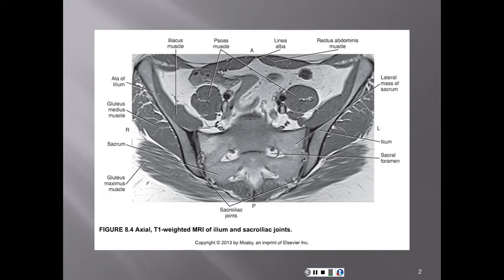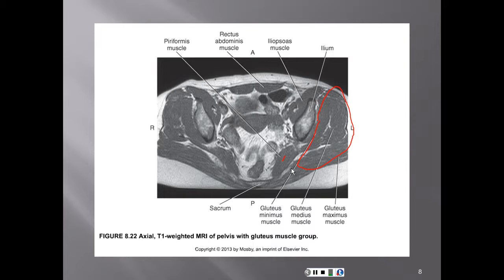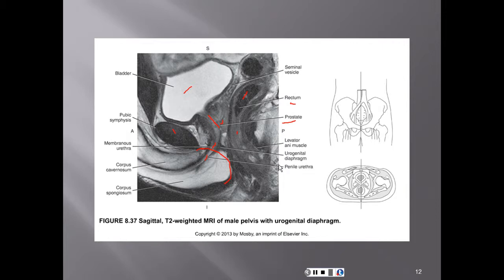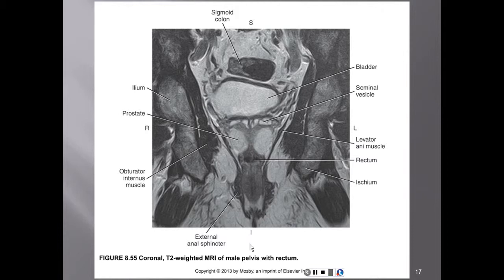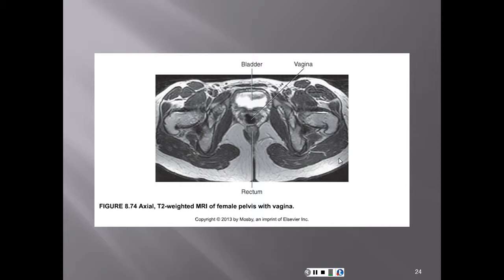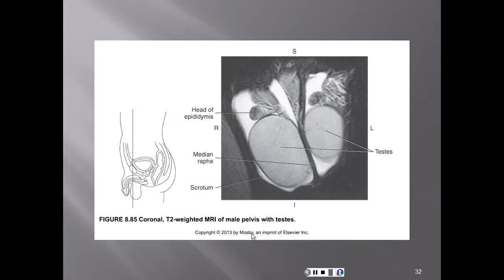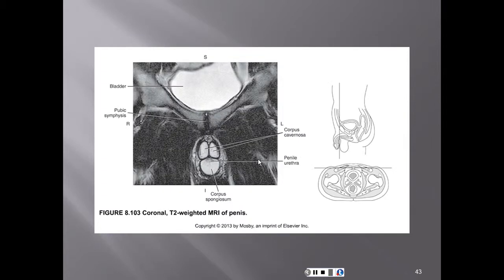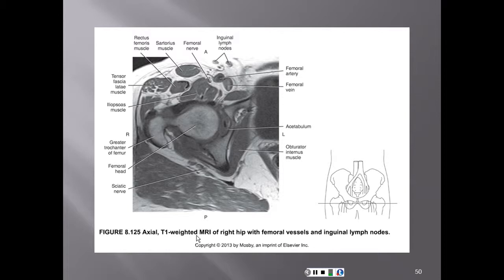module 7 pelvis chapter 8